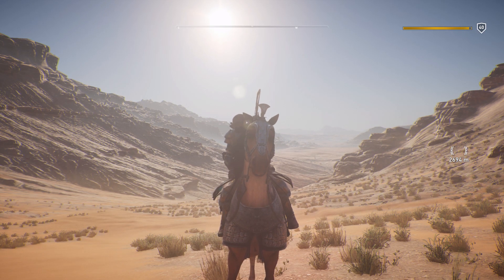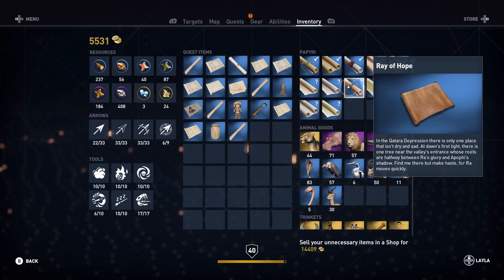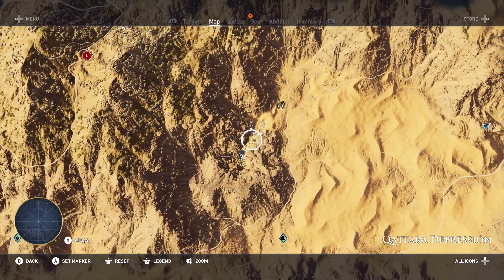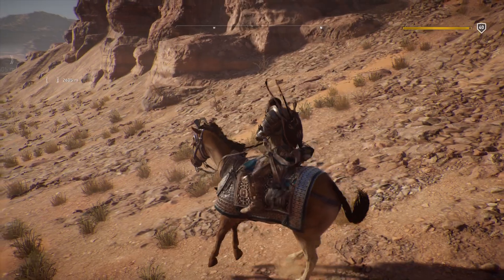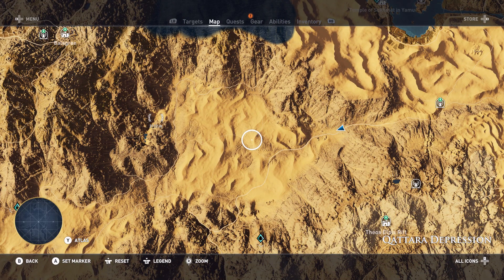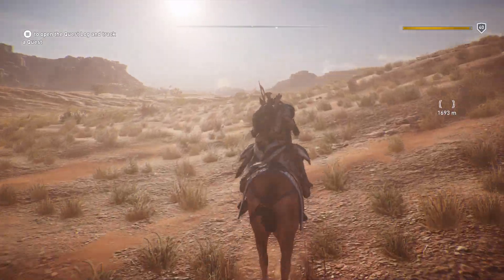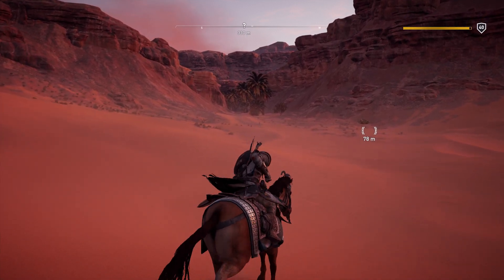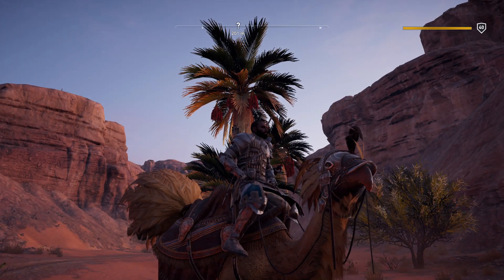Ray Of Hope Papyri Assassin's Creed Origins Walkthrough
ray of hope papyri assassin's creed origins explained walkthrough with a surprise cameo